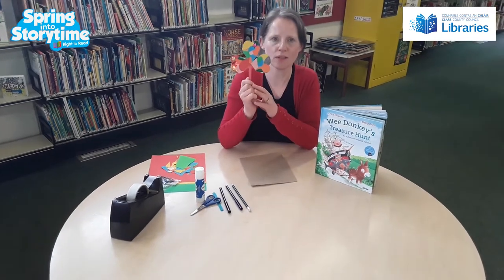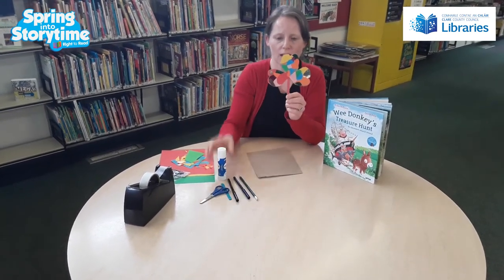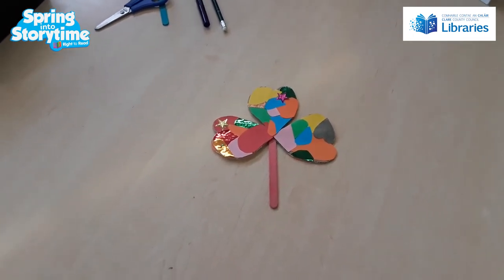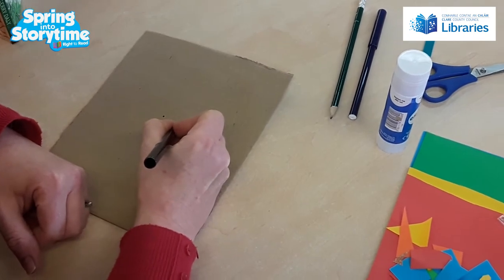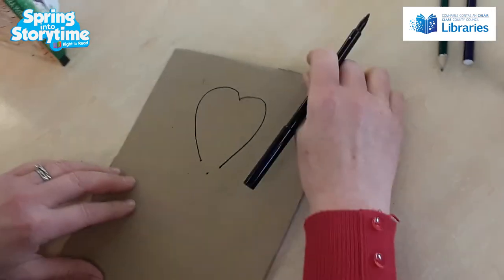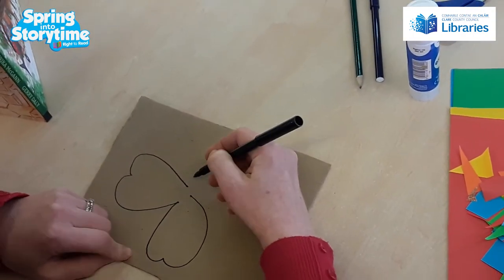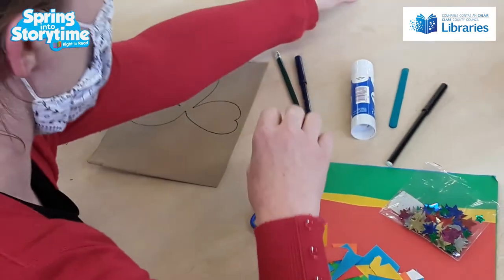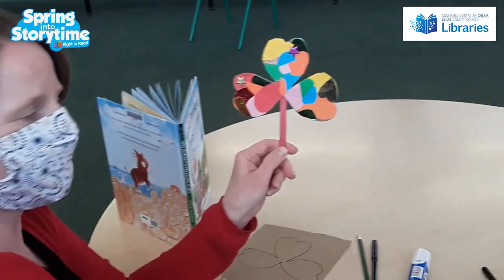Spring into Storytime Crafting Video With Ellen from De Valera Library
Welcome to a Spring Into Stoytime crafting video with Ellen from De Valera Library. She is showing how to make a colourful shamrock.

She also mentions the brilliant book, 'Wee Donkey's Treasure Hunt,' by Erika McGann and Gerry Daly which is published by O'Brien Press.